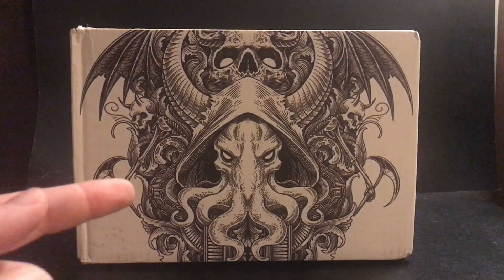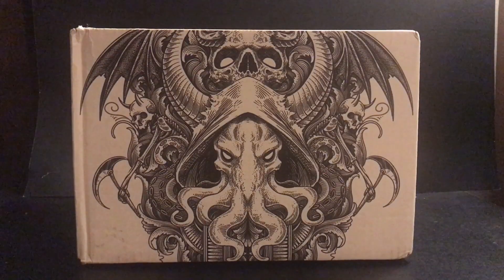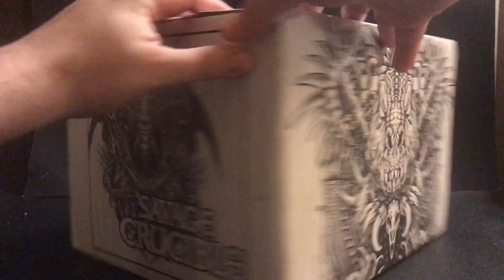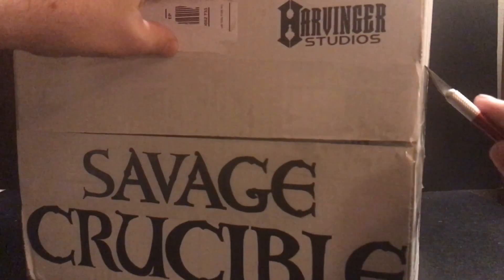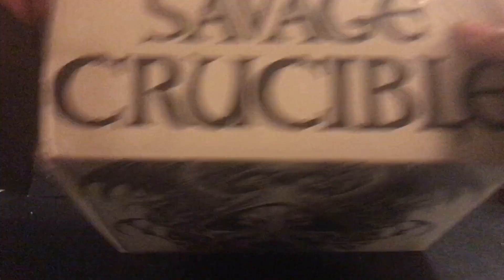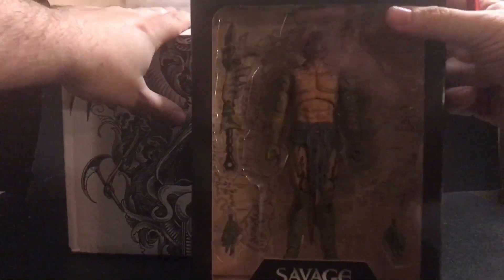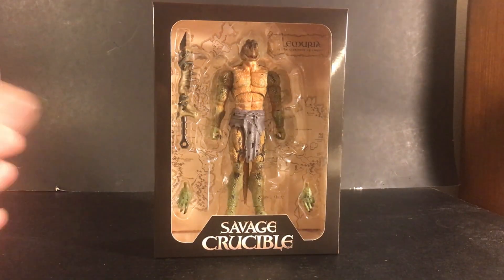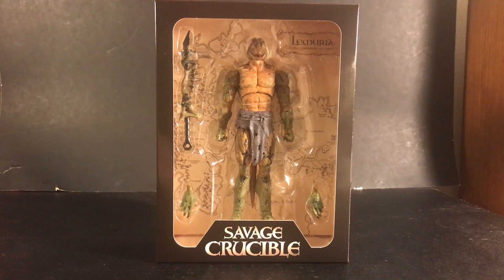My First Savage Crucible Mail Unboxing! What figure is inside?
In this video my package from Savage Crucible came in and I'll be opening this up to see what my first Savage Crucible figure is inside!